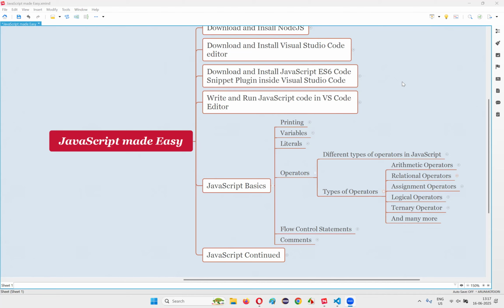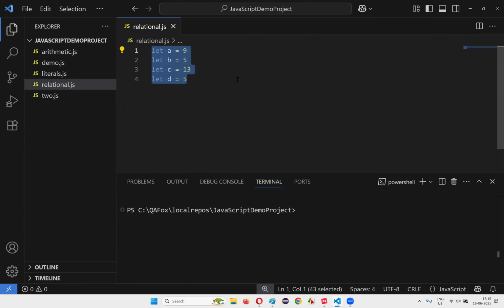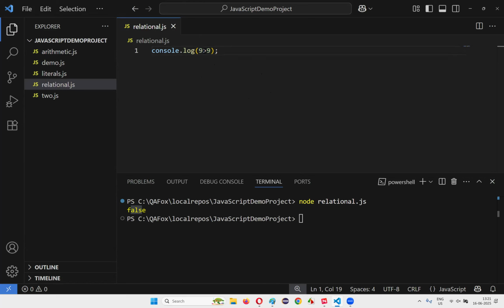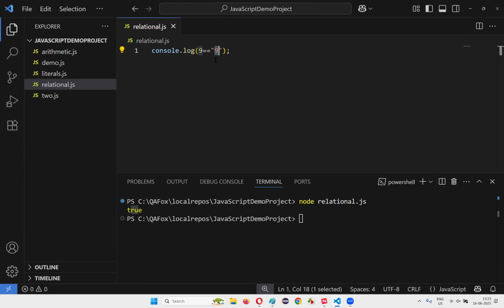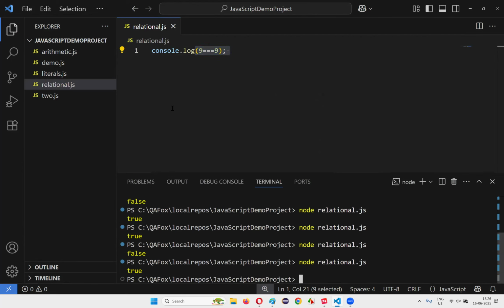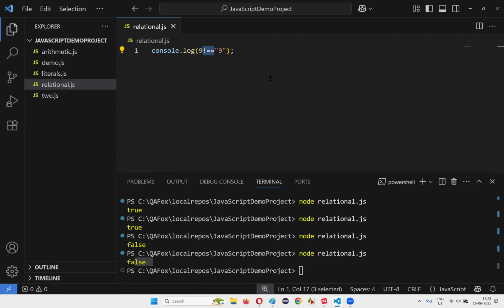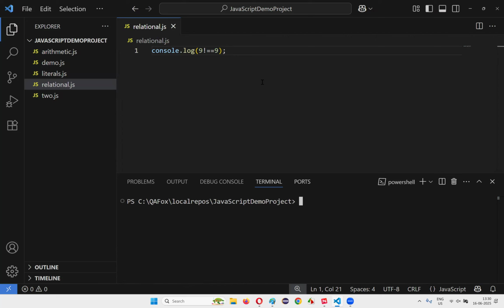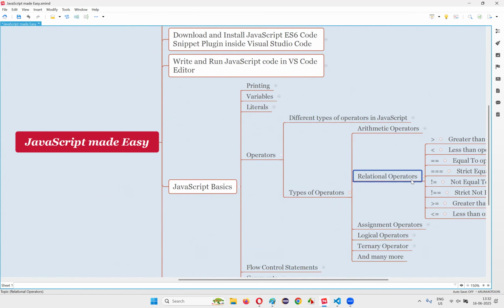Relational Operators in JavaScript | JavaScript Made Easy - Session 9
In this video, you’ll learn all about relational operators in JavaScript — the building blocks for making comparisons in your code.

We’ll cover operators like with simple, clear examples to help you understand how they work and when to use them.

🔍 What you'll learn:

What are relational operators in JavaScript?